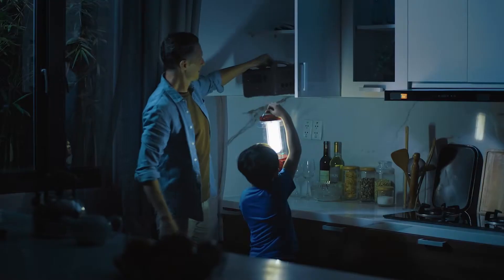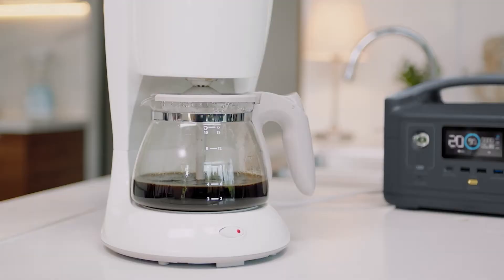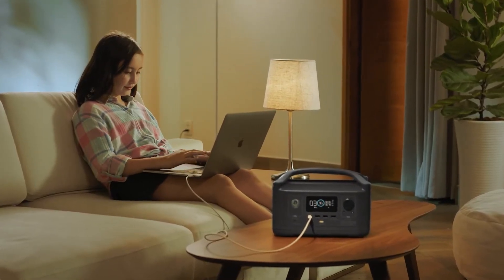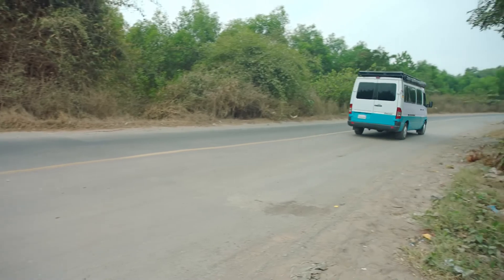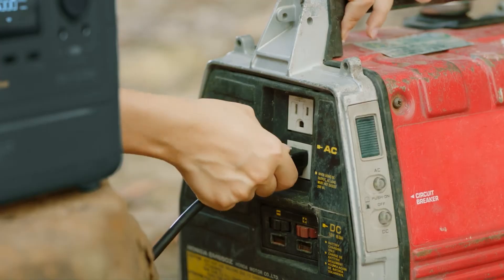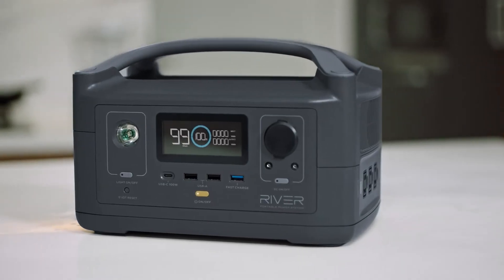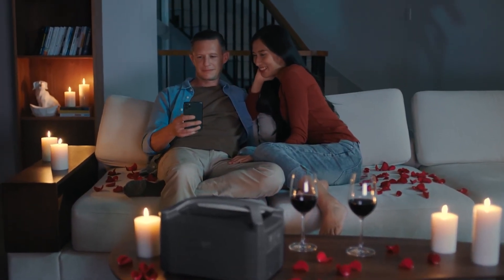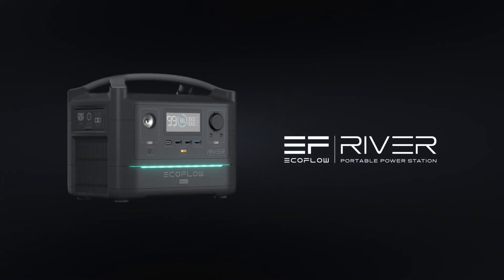EcoFlow.se - RIVER - Portabel ström, var du än befinner dig!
EcoFlow River serien är våra powerstation med näst högst kapacitet – med möjlighet att ladda upp till 9 enheter har du här tillräcklig kraft för de flesta situationer! EcoFlow River serien är de senaste modellerna med den patenterade X-stream funktionen som gör att du kan ladda upp EcoFlow River till 80 % på endast 1 timme. Oumbärlig vid camping, som reservaggregat eller i elbilen för nödsituationer.

* Laddar upp till 9 enheter samtidigt
* 600W effekt (1200W peak)
* Laddar upp till 80% av maximal batterikapacitet på endast 1 timme!
* Solpaneler kan användas för snabb och miljövänlig laddning utomhus, utan närhet till eluttag
* Styr din Powerstation med en app!

Vill du läsa mer om våra produkter, vänligen besök vår butik